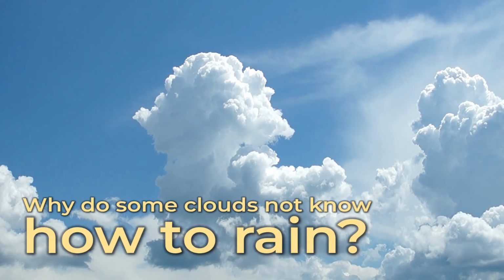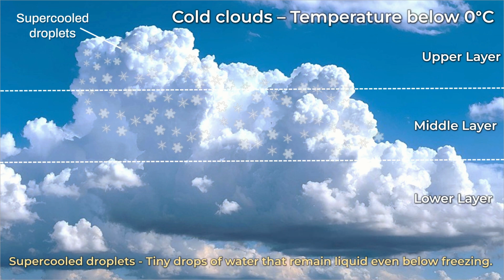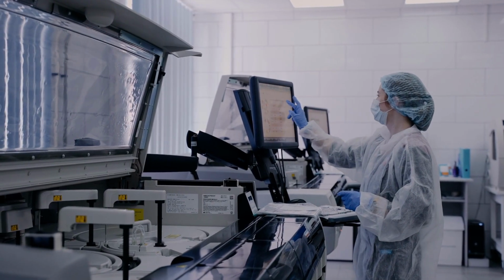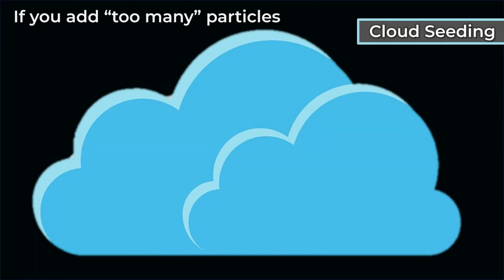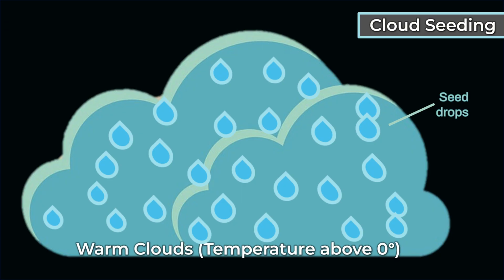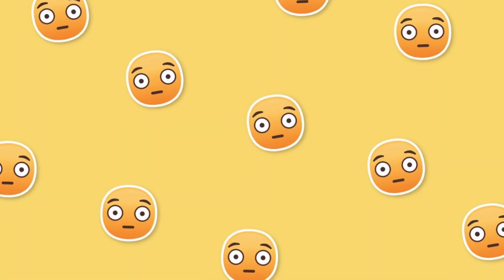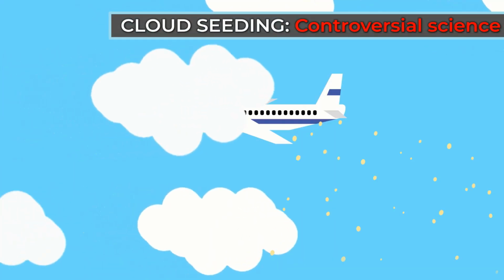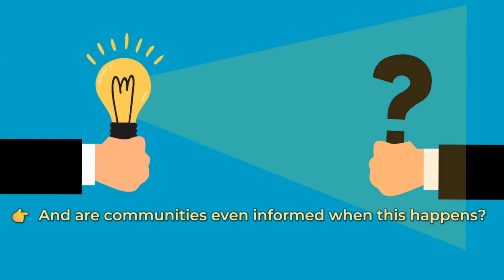Cloud Seeding Explained: Can We Really Make It Rain? | Weather Modification & Science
Why do some clouds fail to produce rain—even when they’re full of water? And can humans actually make it rain using science?
In this video, we break down the fascinating science of cloud seeding, from super cooled droplets and the Bergeron (ice-crystal) process to the use of silver iodide and dry ice. You’ll learn how scientists attempt to trigger rainfall, why it sometimes works—and why it often doesn’t.
But this isn’t just about science.
We also explore the real-world impact, risks, and controversy behind cloud seeding—from its limited effectiveness and environmental concerns to the ethical question:
👉 Who controls the rain?
Is cloud seeding a powerful solution for drought… or just an illusion of control?
Watch till the end to uncover the truth.

⏱️ Timestamps
00:00 – Why Some Clouds Don’t Rain
00:47 – Super cooled Droplets Explained
02:18 – What is Cloud Seeding?
02:47 – Silver Iodide: Artificial Ice
03:24 – The Risk of Over-Seeding
04:02 – Seeding Warm Clouds
04:43 – Does Cloud Seeding Really Work?
05:38 – Pros – Why Countries Use It
06:13 – Limitations & Why It’s Not a Drought Cure
06:37 – Safety & Environmental Concerns
07:10 – Who Controls the Rain? (Ethics & Controversy)
08:16 – Final Verdict: Can We Really Make It Rain?

This video was researched, scripted, fact-checked, animated, edited, and creatively produced by a human using credible scientific sources. Some images, video clips, and the voice narration were generated using AI as production tools to enhance visual storytelling.

From breathtaking natural wonders to deep dives into Earth science and ecosystems, this channel brings you the beauty and complexity of our planet—one video at a time. 🌍✨

📖 Want more Earth science insights?
for fascinating facts, deep-dive documentary videos about our planet!